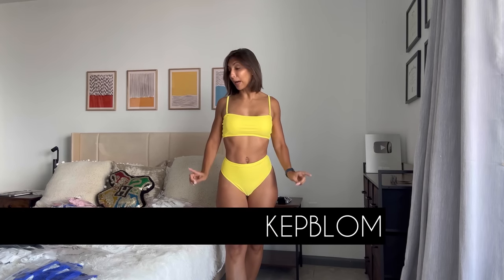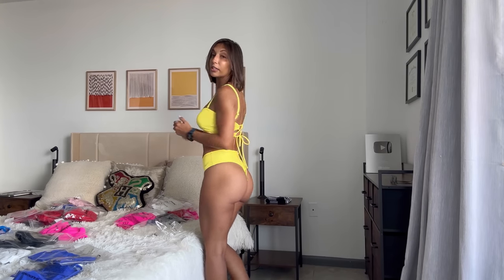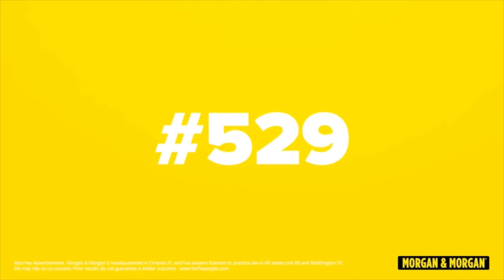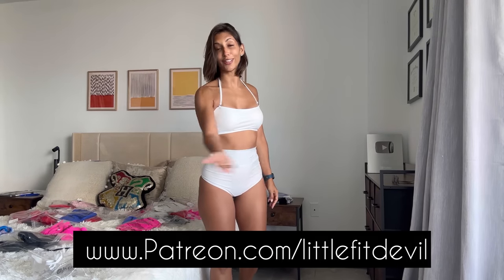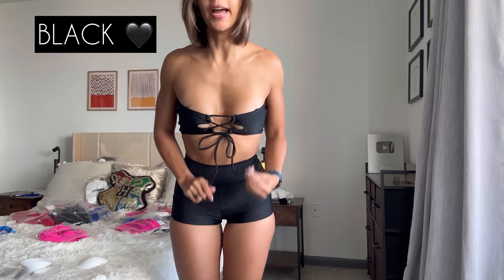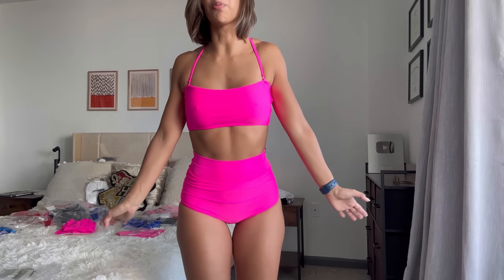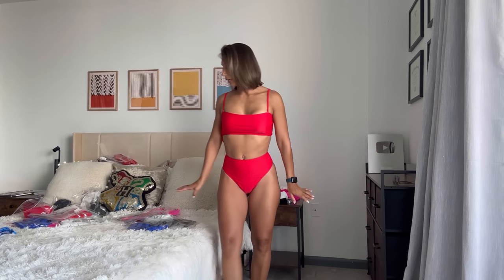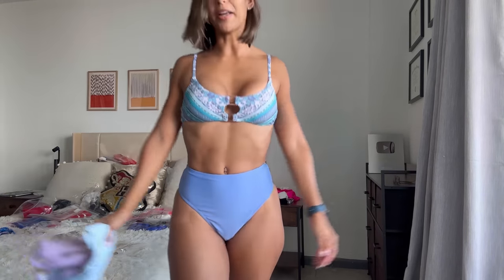Kepblom Swimwear, Festival and Cosplay Colorful Try-On Haul and Review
Part 2 of an amazing first video with Kepblom!

Video Chapters:
00:00 Introduction
00:58 Yellow
02:32 Morgan and Morgan
03:20 Blue
04:59 White
06:41 Black
08:09 Hot Pink
09:36 Red
11:19 Pastels
12:05 Outro

If you’re ever injured in an accident, you can check out Morgan & Morgan. Their fee is free unless they win.